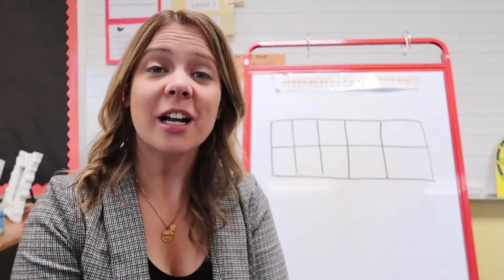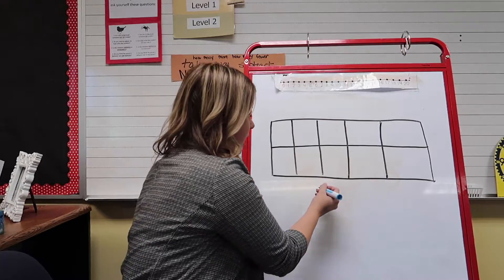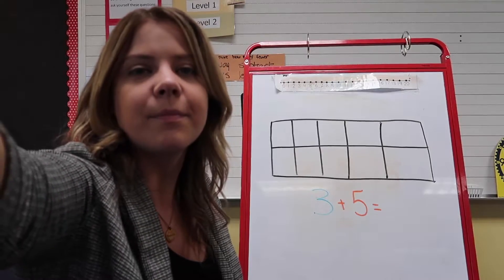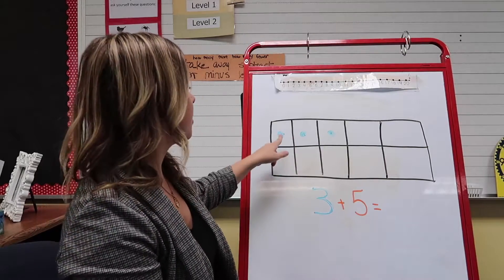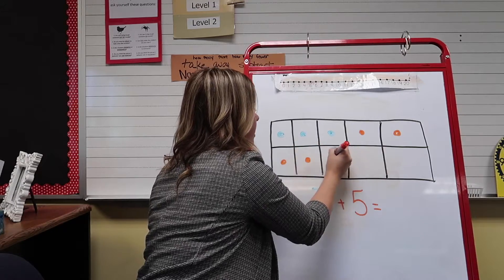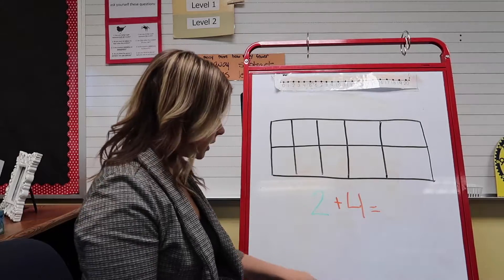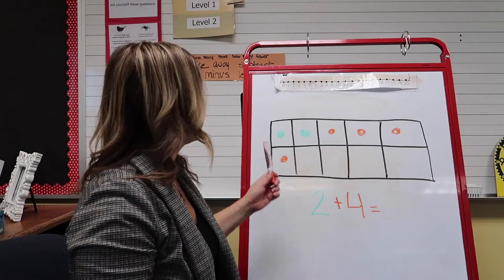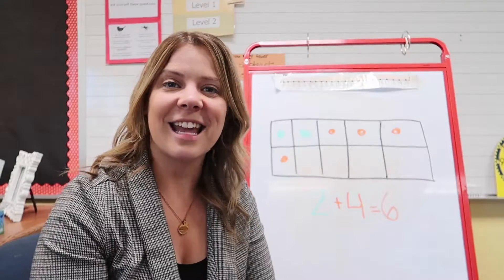How to Use a Ten Frame: A First Grade Lesson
Ten Frames are a good tool to help first graders learn how to count and add. Here is a virtual lesson taught by an actual first grade teacher